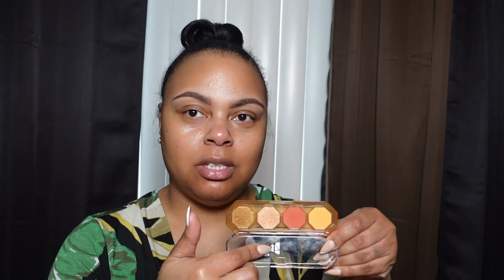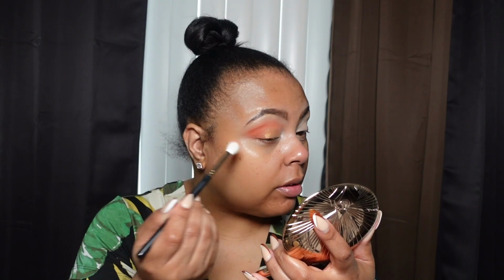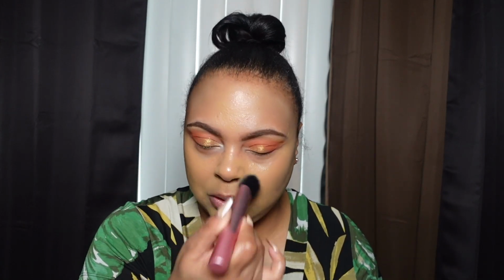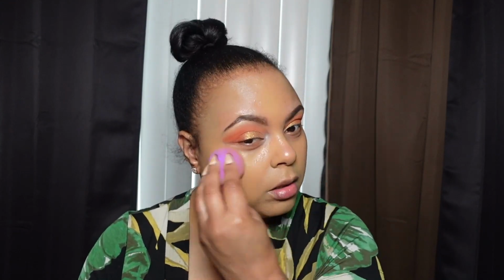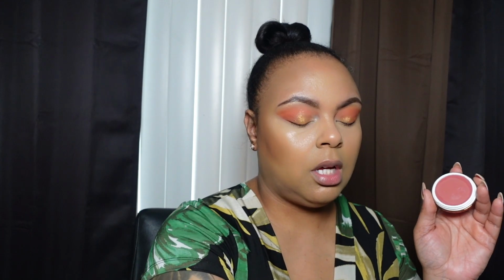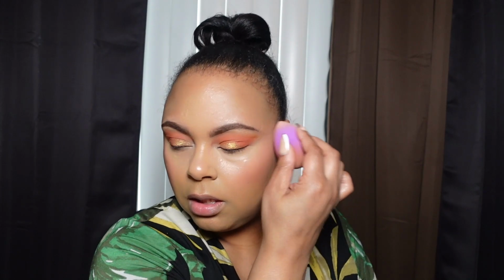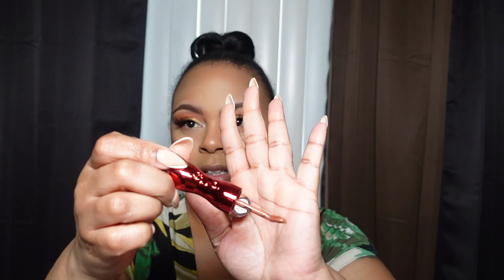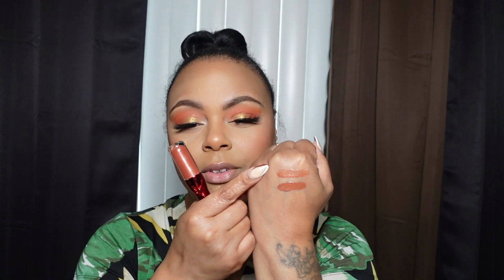Trying **NEW** Makeup (To Me)| One Size Beauty, Danessa Myricks, Charlotte Tilbury, Loreal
It's time to play in some new makeup I recently purchased from @Sephora  and Ulta. Most of the products are not new releases but they definitely caught my eye.